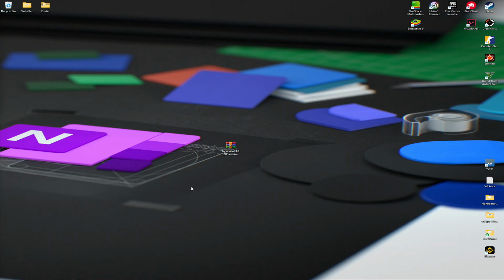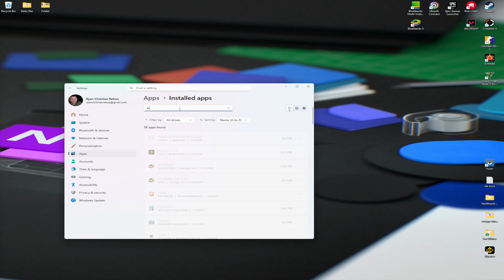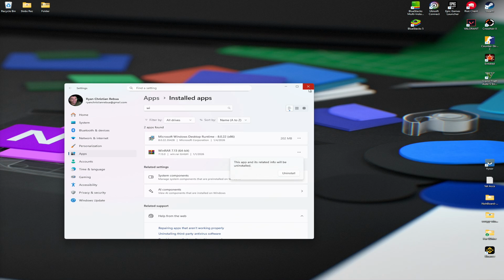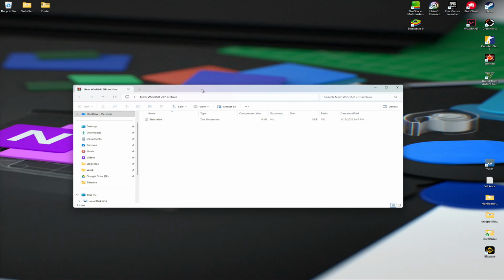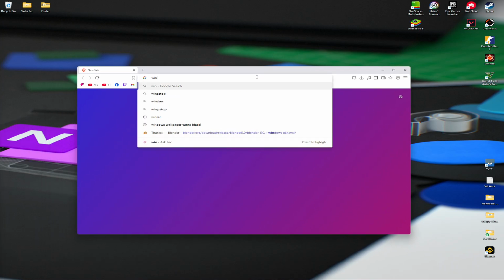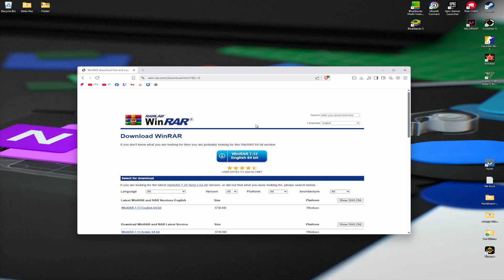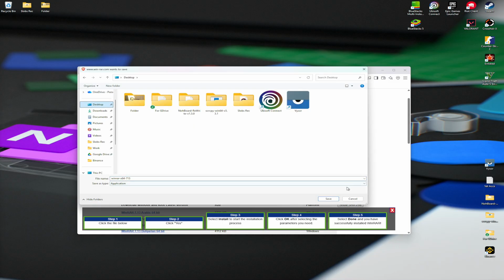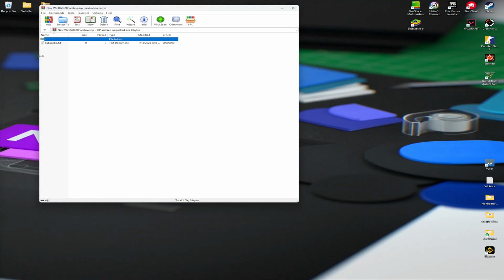How To Fix The Compressed Zipped Folder Is Invalid Error (Full Guide 2026)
How To Fix The Compressed Zipped Folder Is Invalid Error

In this video, I will show you how to fix “The Compressed (Zipped) Folder Is Invalid” error on Windows. This error usually occurs due to corrupted downloads, unsupported compression formats, or file transfer issues. This guide walks you through re-downloading files, using built-in Windows tools, and extracting ZIP files safely in 2026.

00:00 Introduction
00:10 Fix Zipped Folder Is Invalid Error